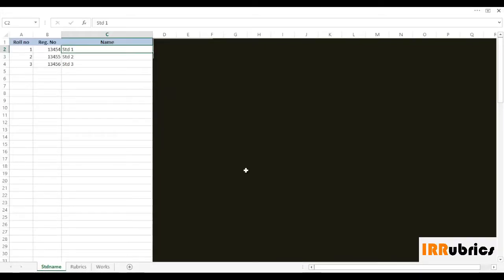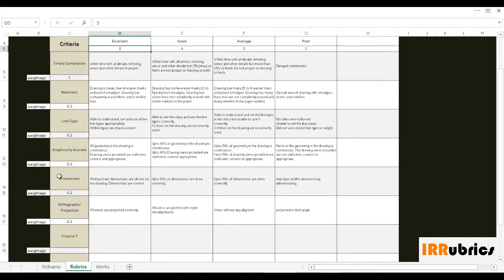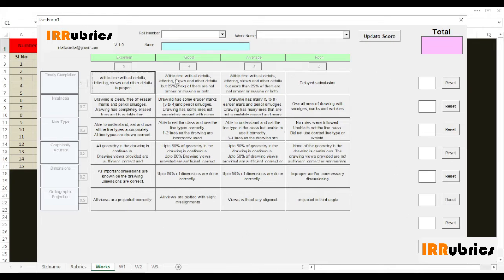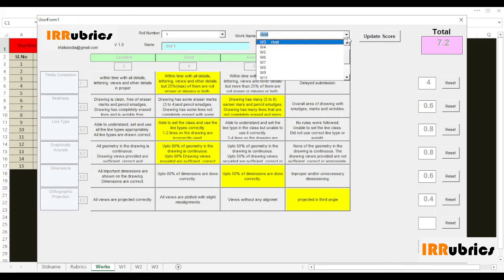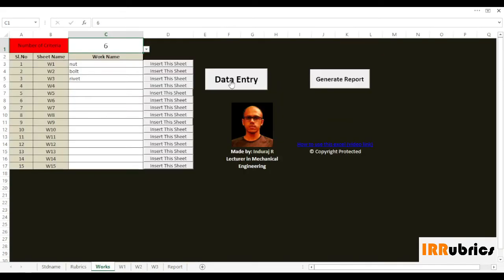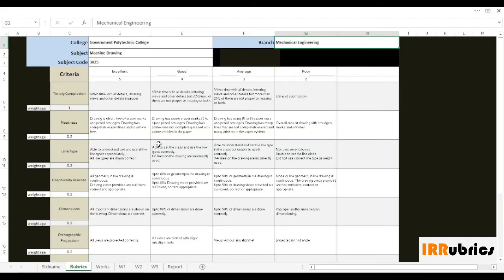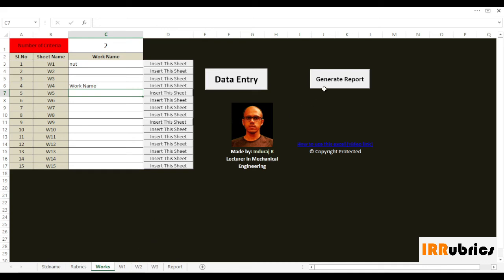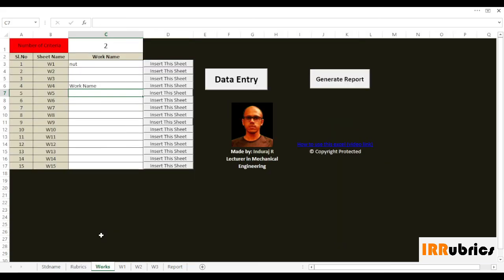IRRubrics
This video is about rubrics evaluation excel workbook called IRRubrics. This is currently in the testing phase within a group and later on it willbe made available for download.